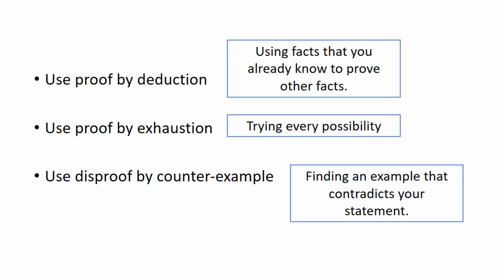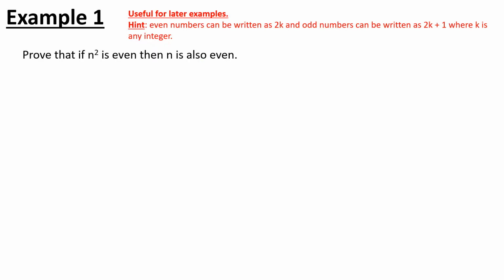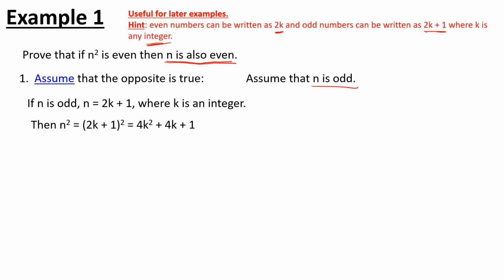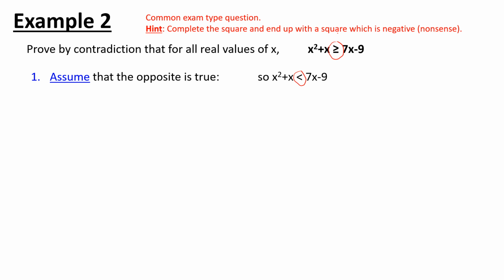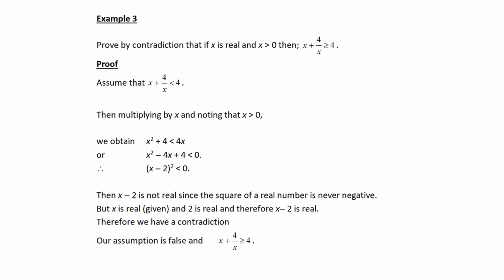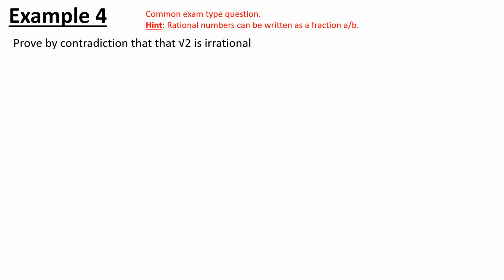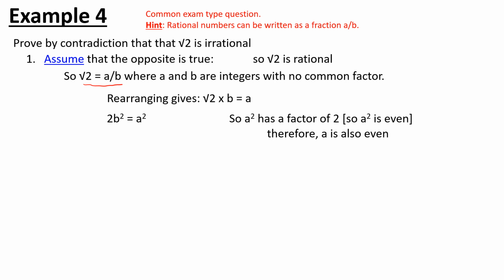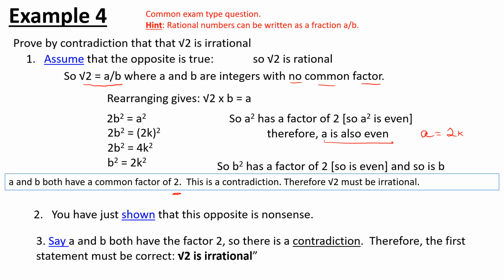Proof by Contradiction